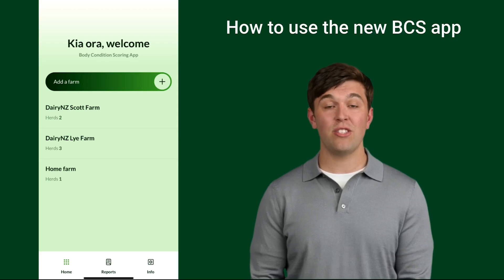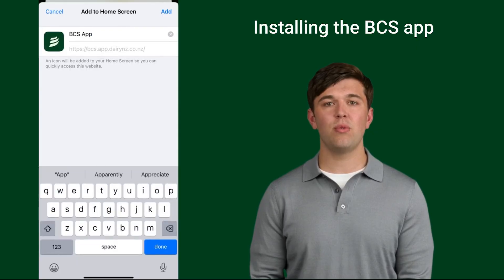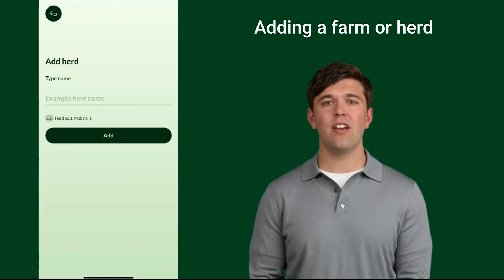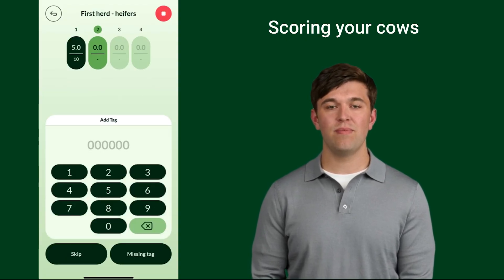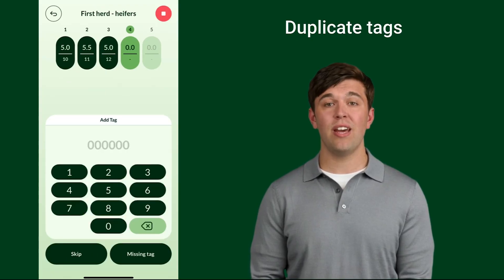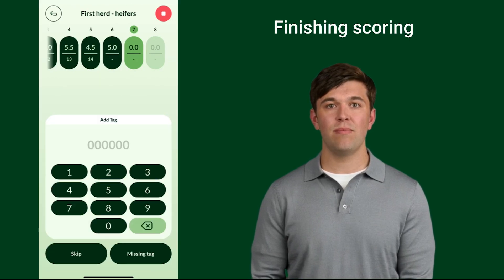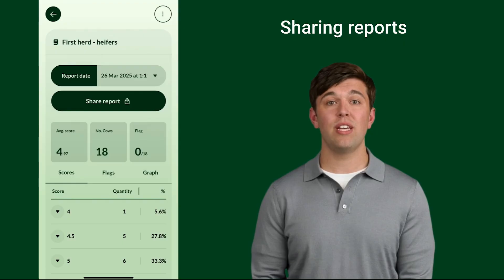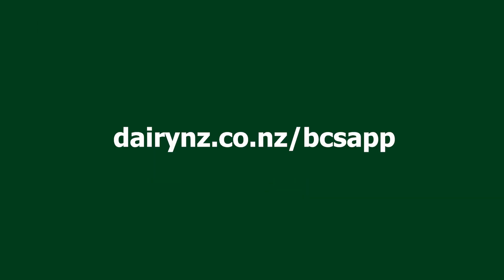How to use the new DairyNZ BCS app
Our new and improved Body Condition Scoring (BCS) app makes scoring your cows faster and easier. Designed with farmer feedback and testing, the app helps you record, track and analyse BCS data with ease.